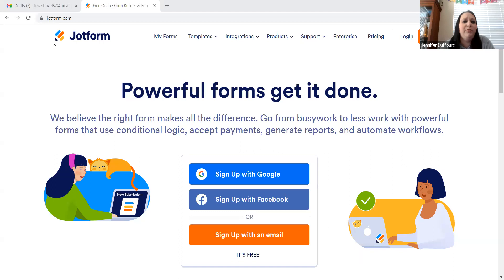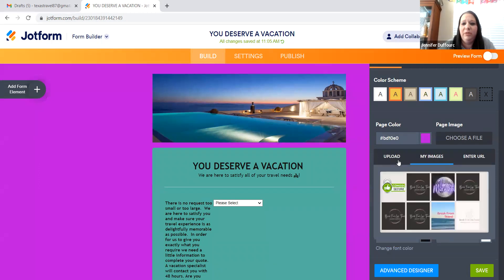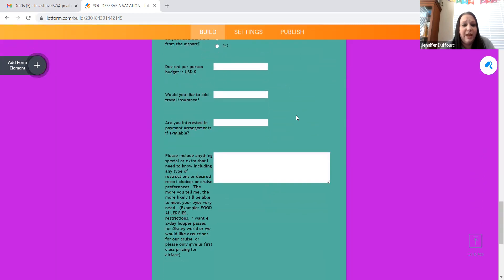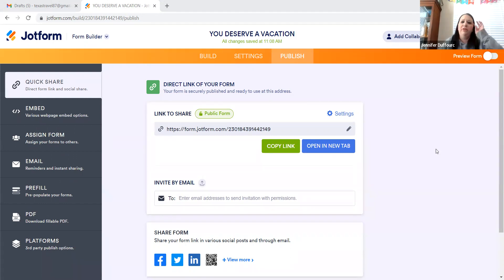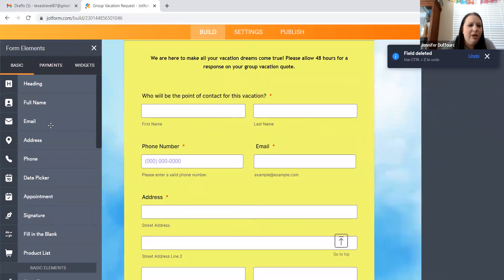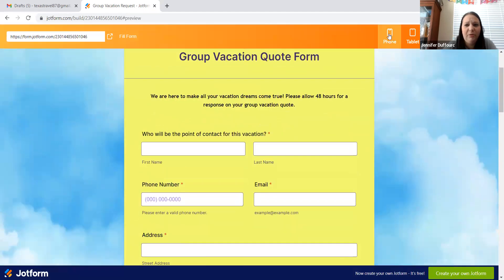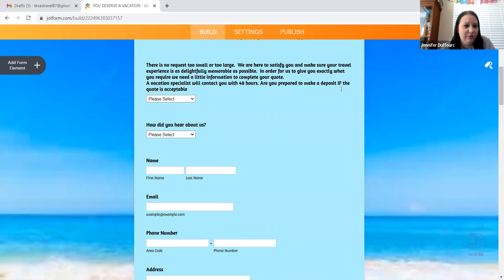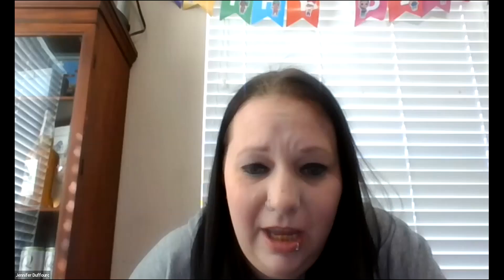How to Use Jotform as a Quote Form For Your Clients